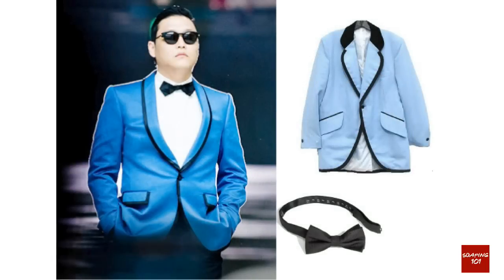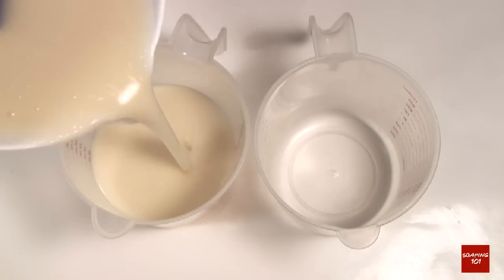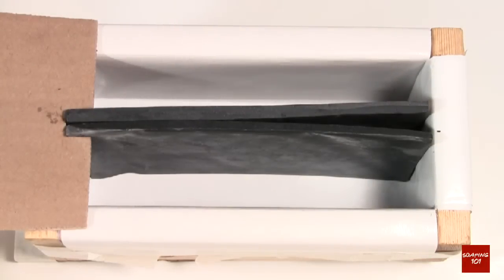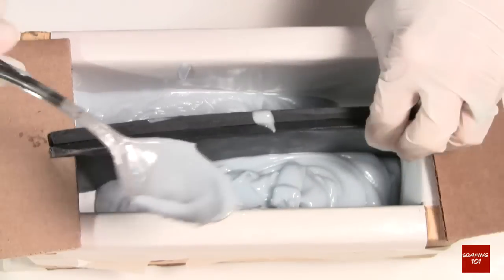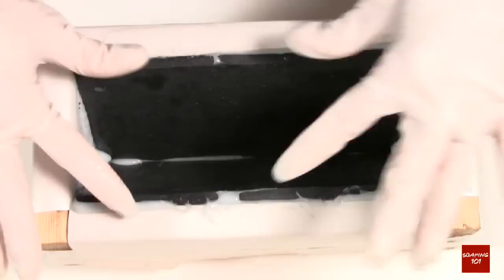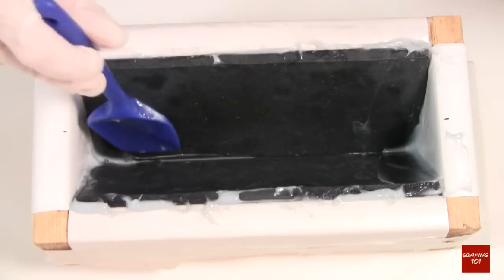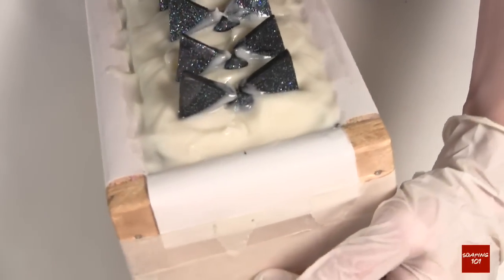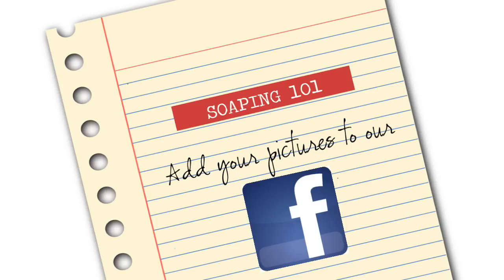Psy Inspired Gangnam Style Soap Making 강남스타일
Week 46 of Soaping101 and we are creating a soap inspired by the song and dance, Gangnam Style.